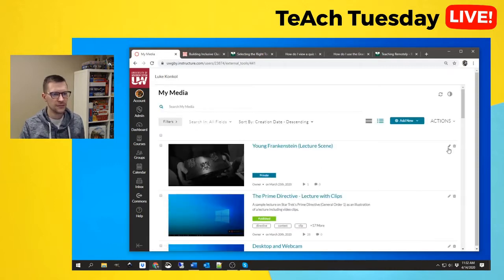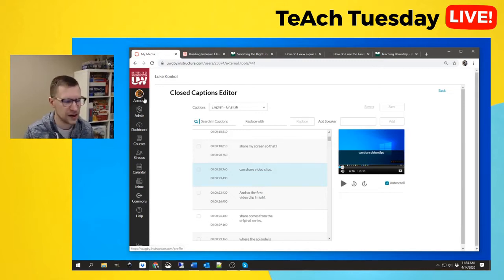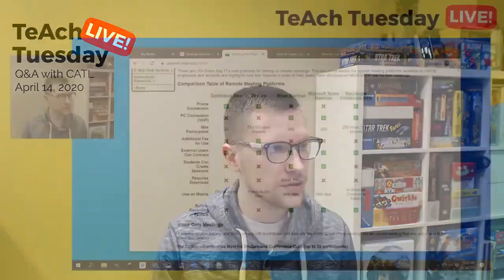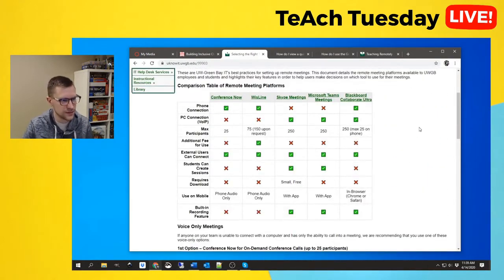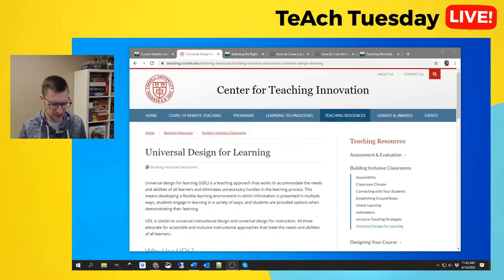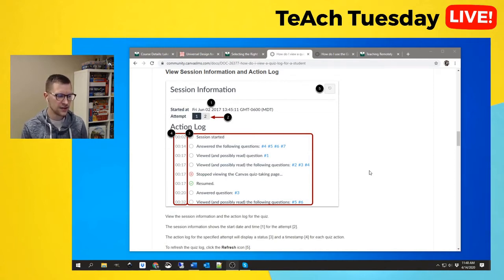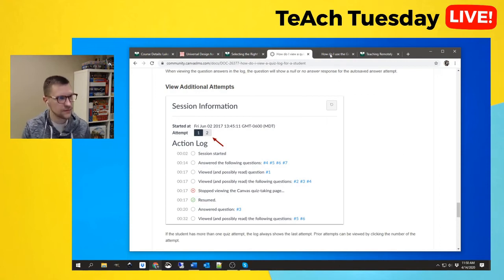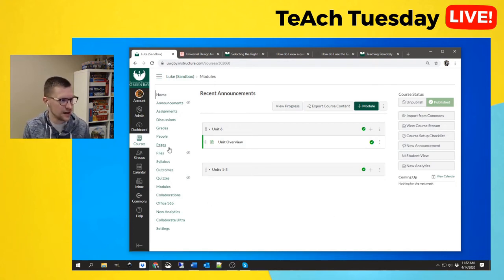TeAch Tuesday LIVE! (April 14, 2020) (Re-posted)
In livestream No. 2, we tried to bring Todd in over Skype. It didn't work as well as we'd hoped, but Luke did his best to answer questions anyway. It just goes to show, we've got to be resilient when technology fails us!